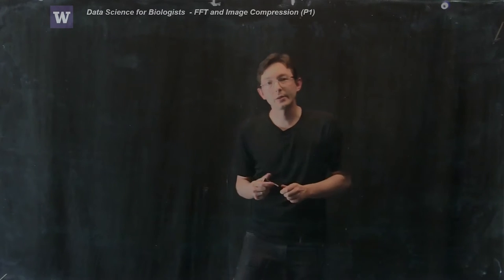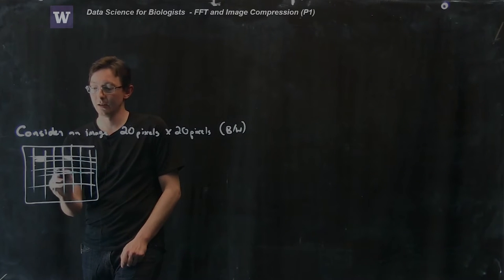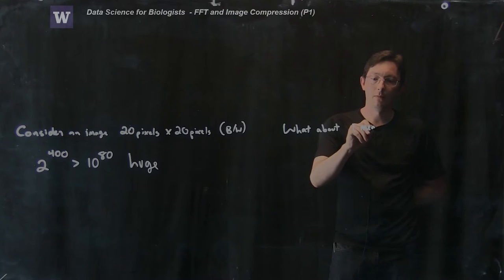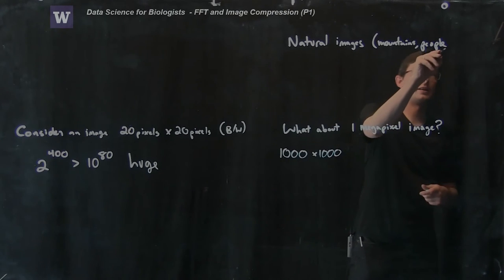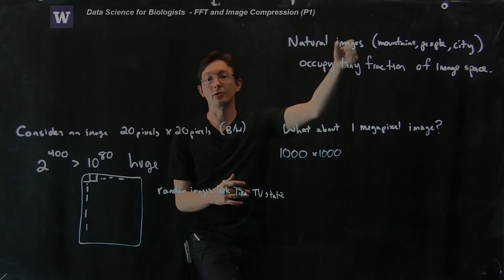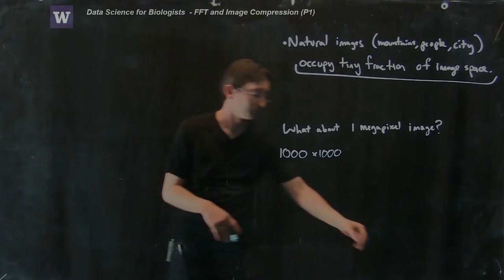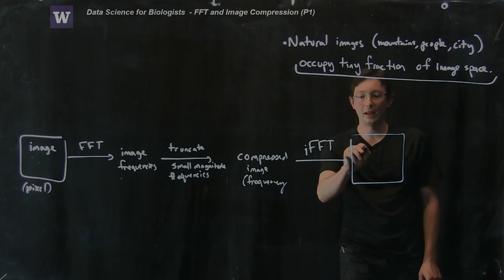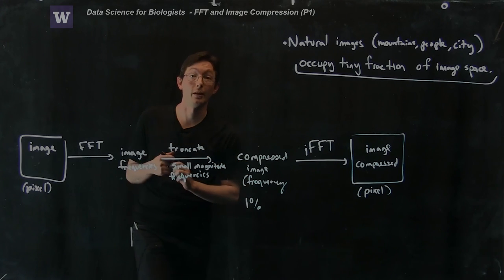Fourier Transforms: Image Compression, Part 1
Fourier Transforms: Image Compression
Part 1

Instructors:
Nathan Kutz: faculty.washington.edu/kutz
Bing Brunton: faculty.washington.edu/bbrunton
Steve Brunton: faculty.washington.edu/sbrunton